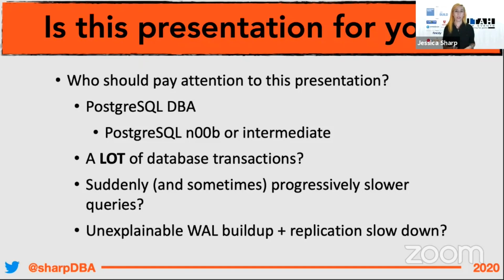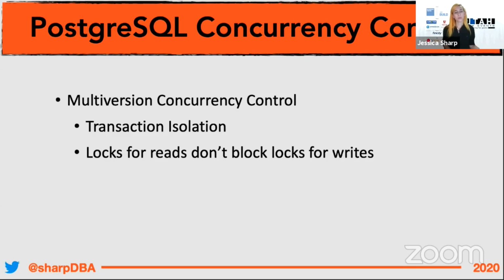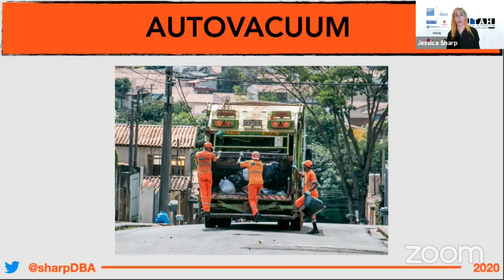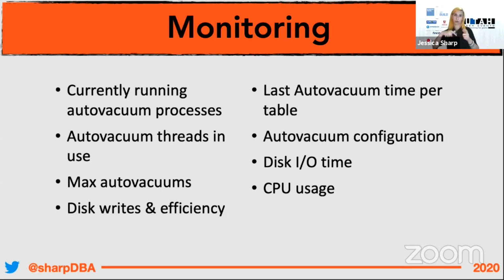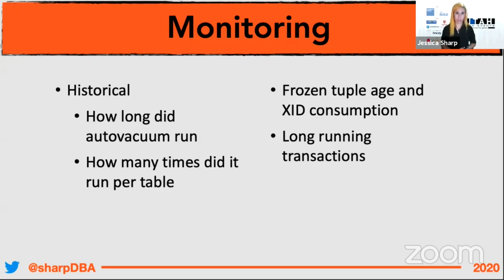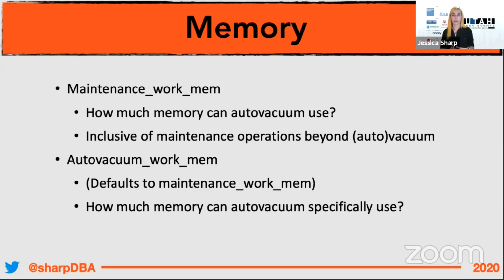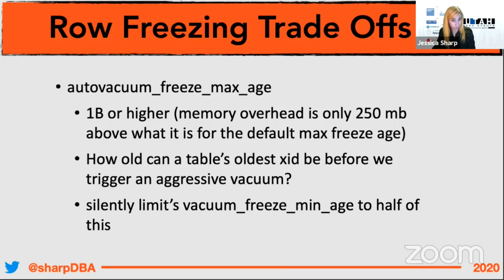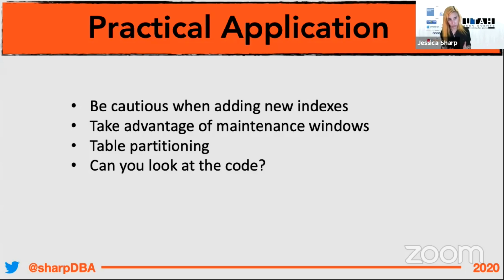PostgreSQL Autovacuum Tuning Lessons From The Field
Speakers:Jessica Sharp

Level:Intermediate

Track:Jessica Sharp

Room:Room 5

Description:Do you support the PostgreSQL database behind a demanding application? Do your users have queries that mysteriously get progressively slower over time and then run normally again without explanation? Is AutoVacuum working on a particular table(s) almost all the time? This presentation offers guidance on identifying good practices around monitoring AutoVacuum, how to approach tuning, and how to avoid the most common pitfalls I see during tuning exercises as a consultant in the field.